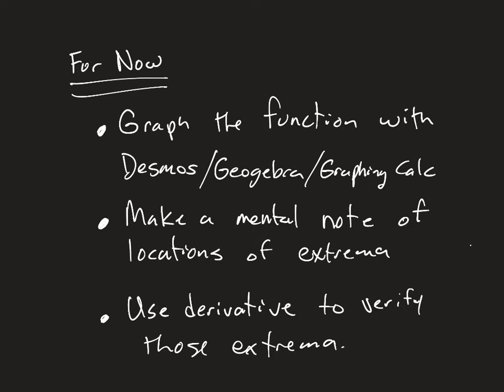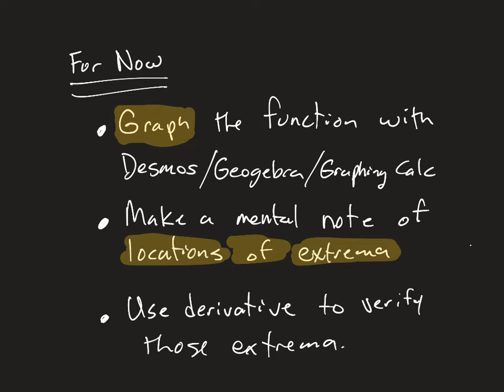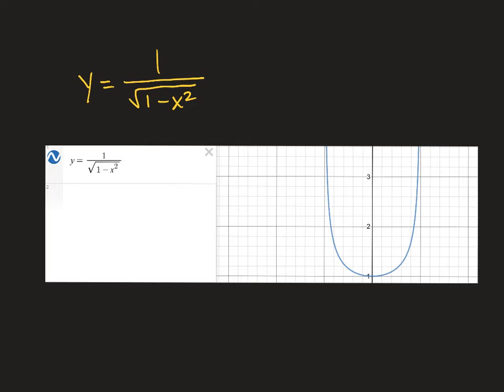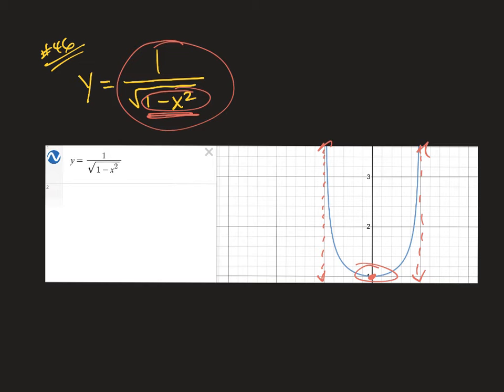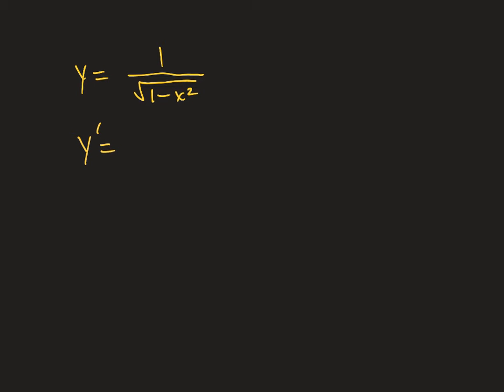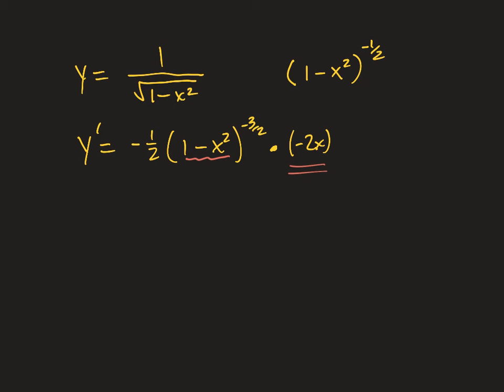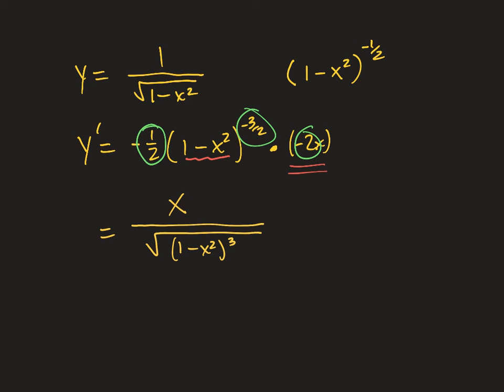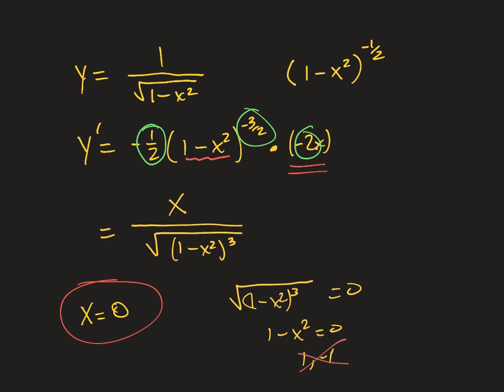Refining Our Strategy for Locating Extremes